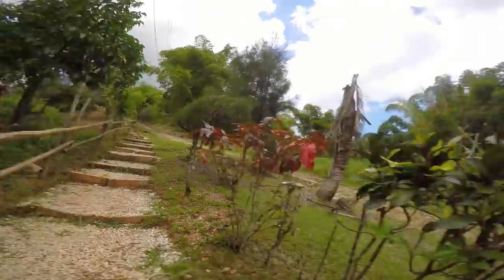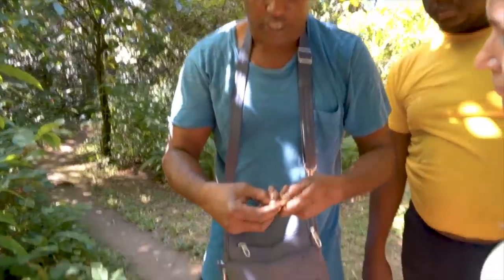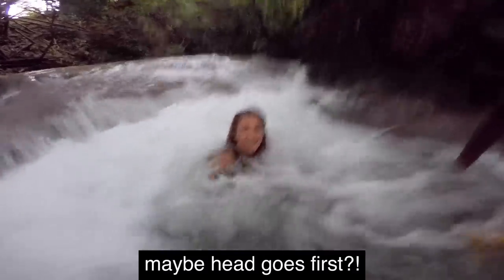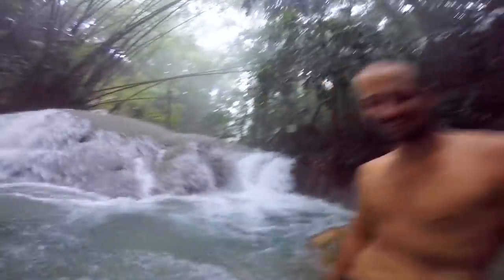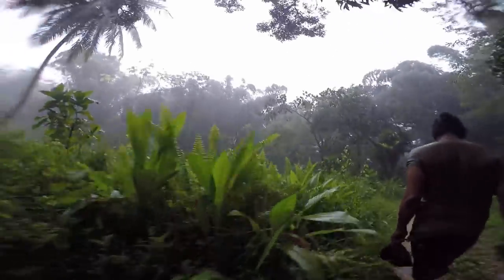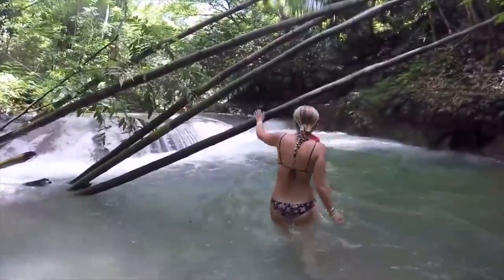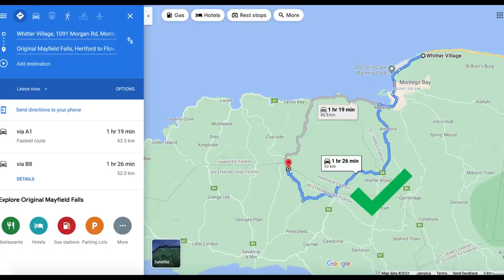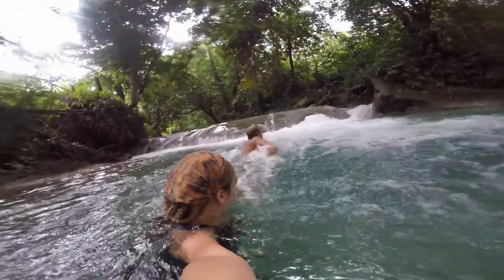Caught in a Storm - Filming in water when this happened. Mayfield Falls. Jamaica Video Guide.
Relaxing trip turned into an epic adventure as we got caught unguarded in a thunderstorm in rainforest. We were filming Mayfield Falls for Jamaica Video Guide but then sunny weather suddenly  changed, the rain started and quickly turned into a heavy thunderstorm. Only later we realized that with lightening happening all around us it wasn't particularly safe to be in water!

If you're looking for things to do in Montego Bay or things to do in Negril, you might want to consider Mayfield Falls in Jamaica, because there are a lot of activities there. However, make sure you're ready to get out of the water fast in case thunder strikes!

REFERENCES:
Other YouTube Videos about Mayfield Falls, when there is no storm...